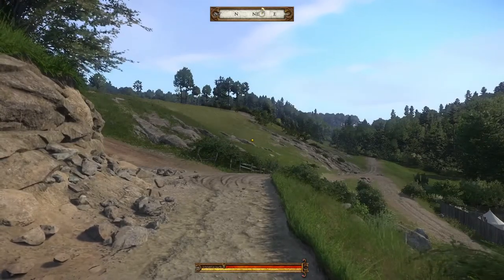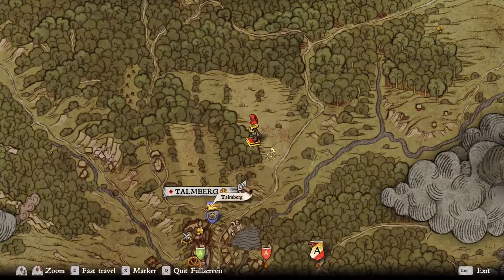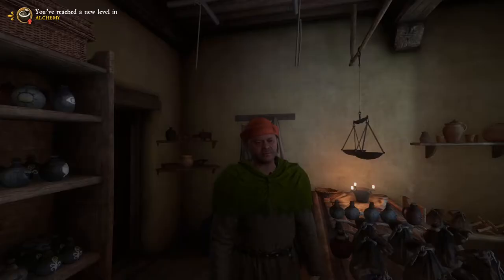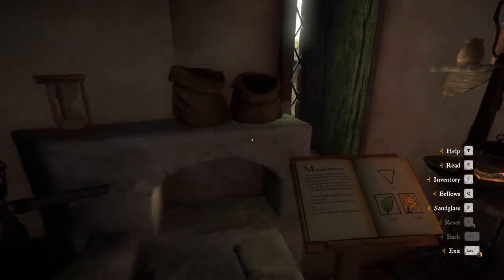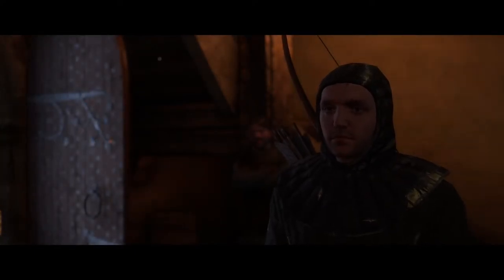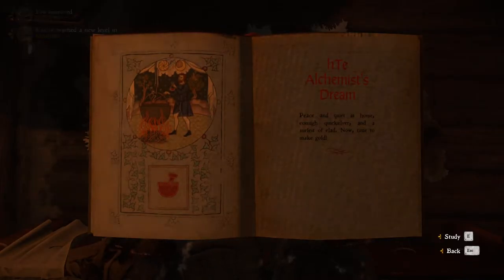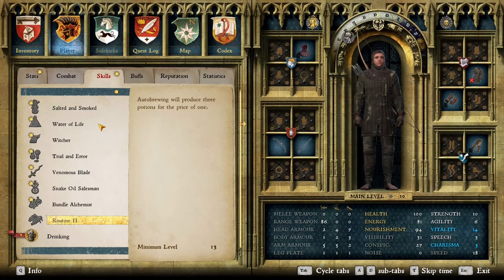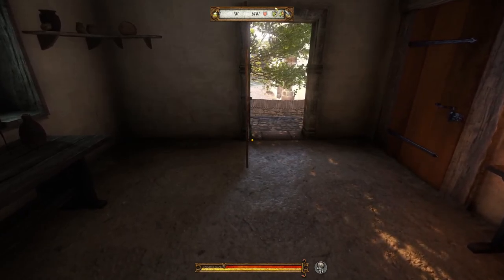Kingdom Come Deliverance 2021: Ep 6. Leveling Alchemy up to 10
After getting the ingredients, we go to Rattay to see what it takes to level up our Alchemy from 0 to 10, where we can get the time-saving autobrew perk.

In summary - we end up hand-brewing 39 potions as well as buying training and reading a skill book, which gets us from 0 to level 10 where we can then pick the Routine I perk.